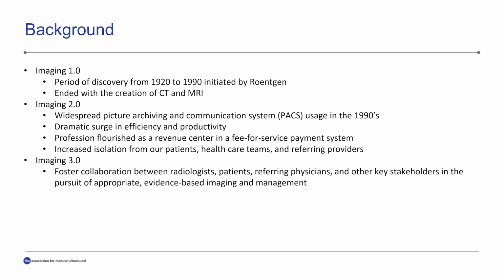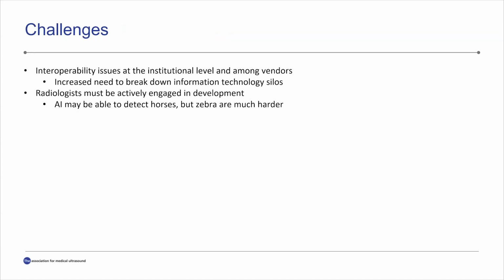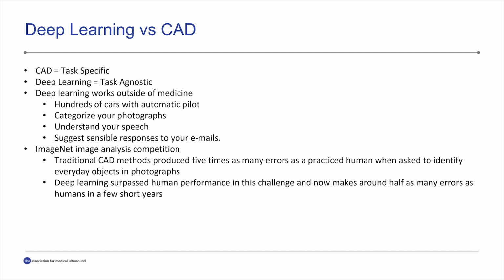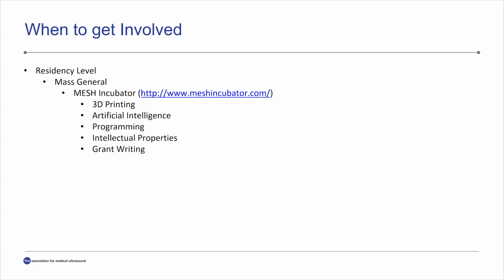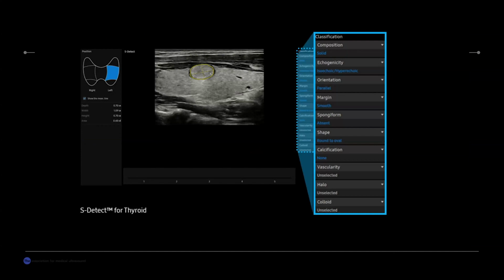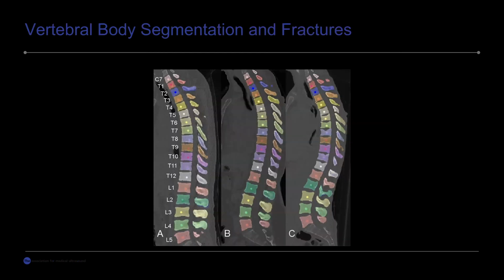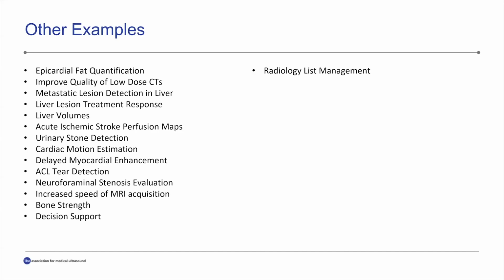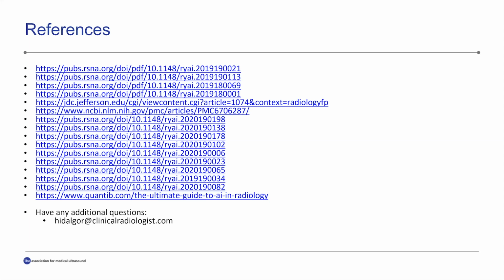AI in Private Practice - Dr. Ronald Hidalgo